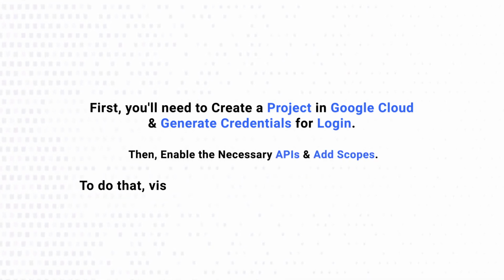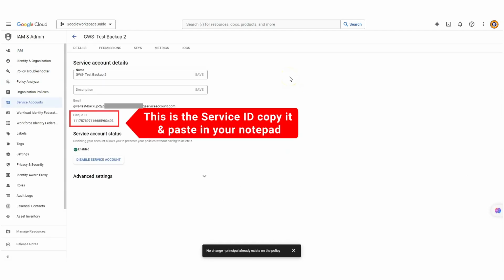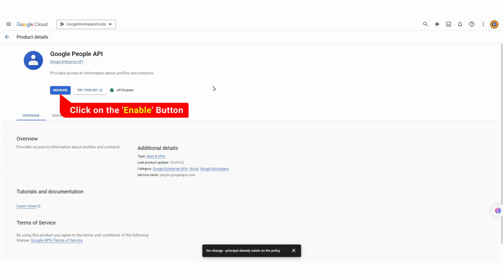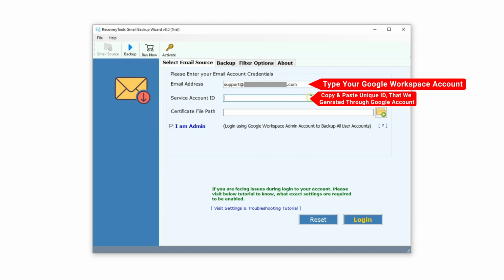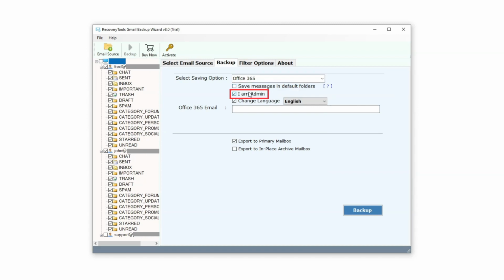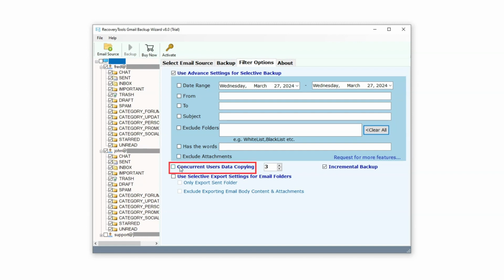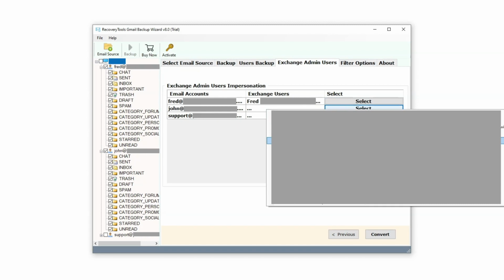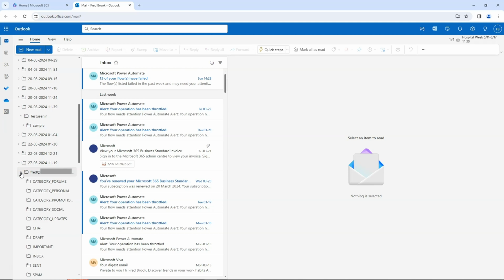How to Migrate from Google Workspace to Microsoft 365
For Companies performing Migration from Google Workspace to Microsoft 365 represents a substantial advancement to improve collaboration and optimize their operational processes. This training video will guide on how to migrate data using the Recoverytools Google Workspace Backup tool that provides detailed steps on the transfer process.

There is an application which has been created that will allow users to move their data from their G-suite account to Office 365 quickly and effortlessly, data will include calendars, contacts and email messages. Detailed descriptions of the migration process is explained in this tutorial video, which will make sure that the appropriate settings are applied for Google workspace and office 365 platforms.

One of the important features of the Google Workspace Backup tool, Incremental Backup. This feature will allow you to upload that data that has been changed from the last backup, which speeds up the migration time. Additionally, helping manage data by only moving modified data instead of entire datasets, delta backups and migrations are also included in the tool.

A user can perform a batch migration of multiple users, they can apply concurrency for up to five users at once. For instance, if a user performs a batch migration of 100 users, the tool will migrate five users at a time, start another set of five users for migration after that, and so on until all 100 users have been migrated. This will increase the speed of such migration operations, thus increasing the productivity and reducing the total cost of ownership.

In summary, step by step guidance provided in this video, coupled with the advanced features of the RecoveryTools Google Workspace Backup tool will allow users to move data from Google Workspace to Microsoft 365 will provide convenience and ease.

Follow the Steps to perform Google Workspace to Office 365 migration
Step 1: Open the RecoveryTools Google Workspace Backup Tool after installation
Step 2: Enter your Google Workspace Details to login your account
Step 3: Select Users to Migrate
Step 4: Select Saving Option “Office 365”
Step 5: Resultant files

00:00 - Introduction
00:40 - Create Project
06:15 - Download and install the Google Workspace backup tool
06:45 - Enter Google Workspace Details and Login
07:30 - Select All Users
08:40 - Select Saving option “Office 365”
09:45 - Filter Option
12:58 - User Mapping
14:37 - Resultant files and report